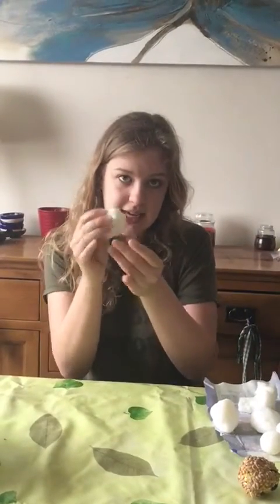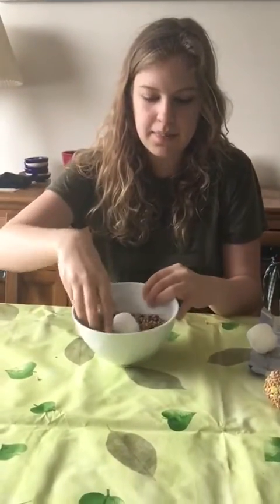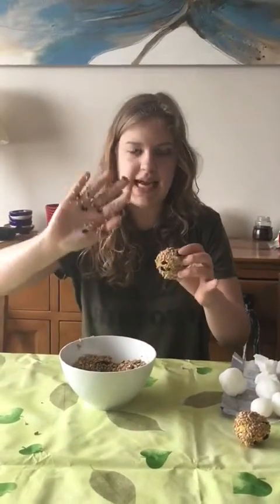Miss Hooper makes bird feeders 🐦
Have a go at making these bird feeders and then place them in your garden. How many types of birds can you spot? Let us know on Twitter @QHAThurrock @MrsBrads1